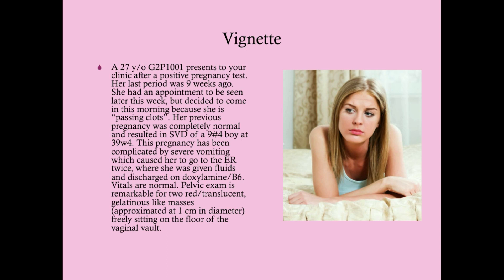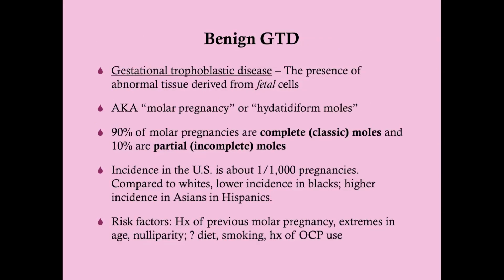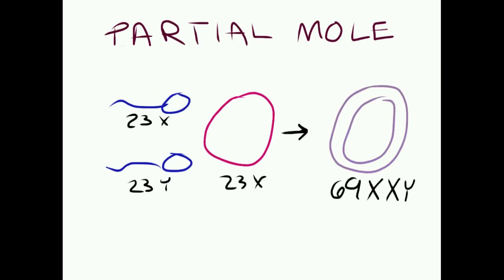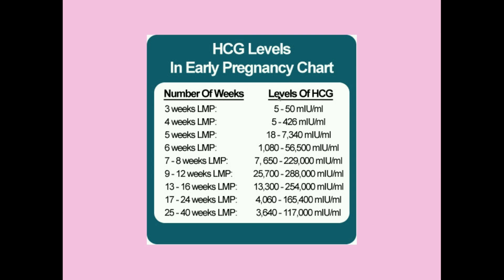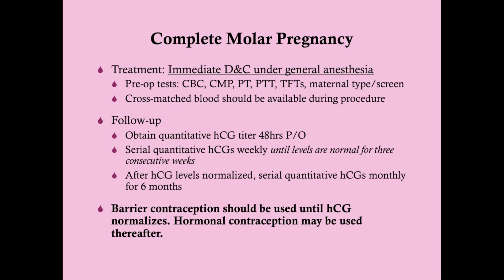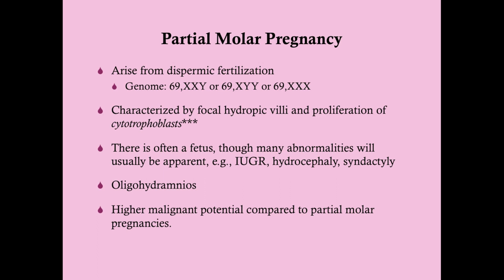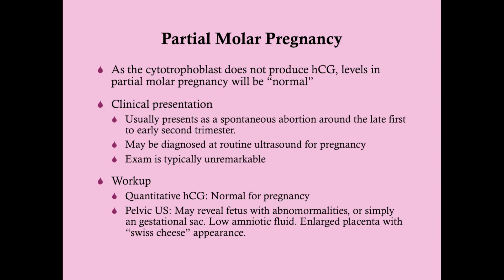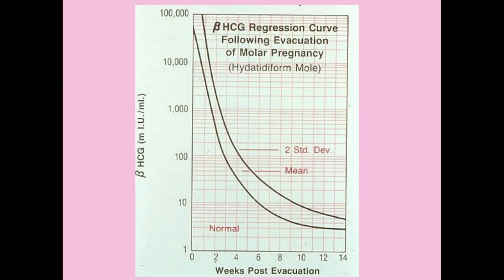Benign Gestational Trophoblastic Disease - CRASH! Medical Review Series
Re-uploaded to fix an issue with the audio from the previous version. (Disclaimer: The medical information contained herein is intended for physician medical licensing exam review purposes only, and are not intended for diagnosis of any illness. If you think you may be suffering from any medical condition, you should consult your physician or seek immediate medical attention.)